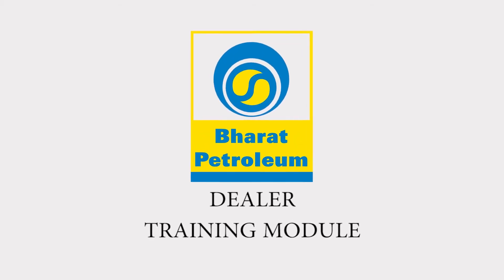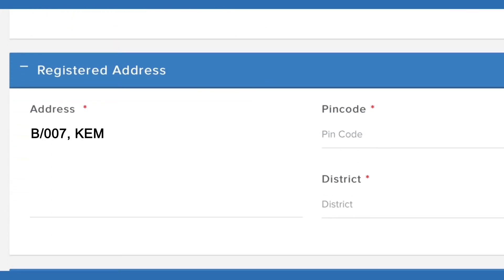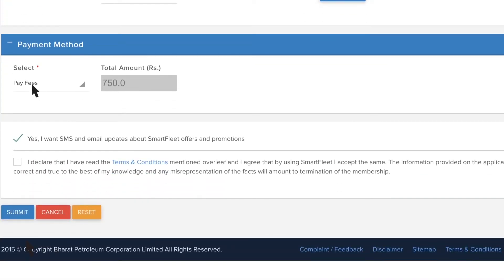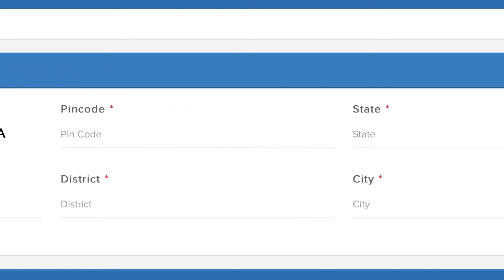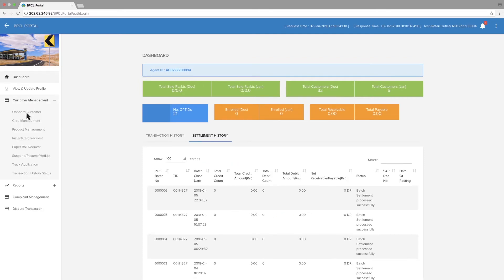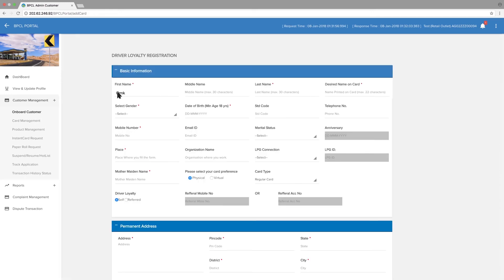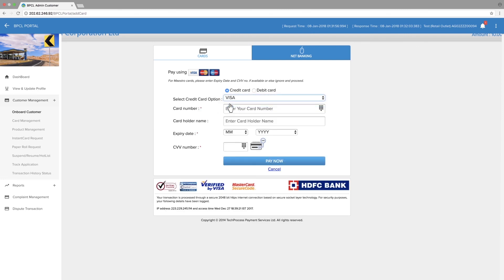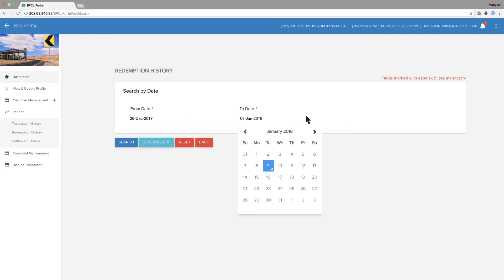DEALER BPCL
YELLOW UMBRELLA - Focuses on Corporate Films, Product Films, Marketing Films, Sales Motivational Films, Company Promotional Films, Training Films, Corporate Event Filming, Web Videos,3D Walkthrough, Digital Marketing Videos, and Pan INDIA Videos Shoots.
As video becomes a more integral part of a company’s communication strategy, YELLOW UMBRELLA leverages the company’s marketing material and content, specifically to produce a corporate video.
The time and scale of corporate video production can vary based on complexity and messaging.
Our focus is on creating B2B corporate video content.